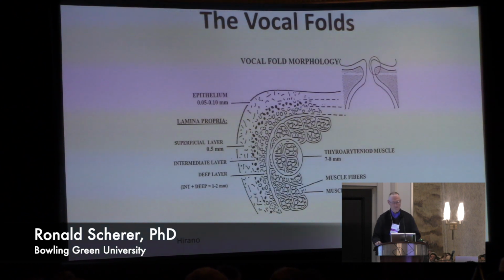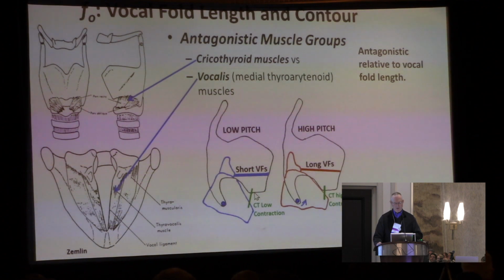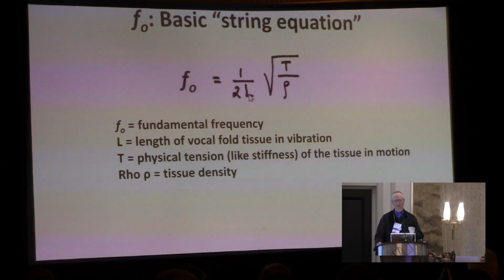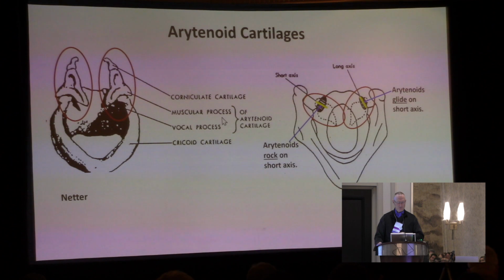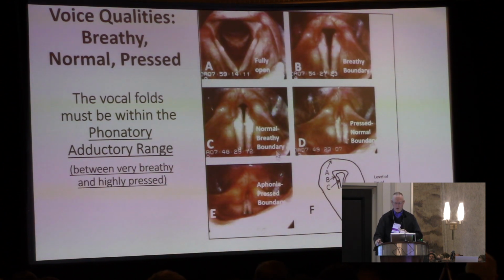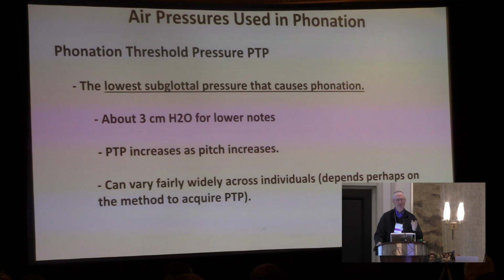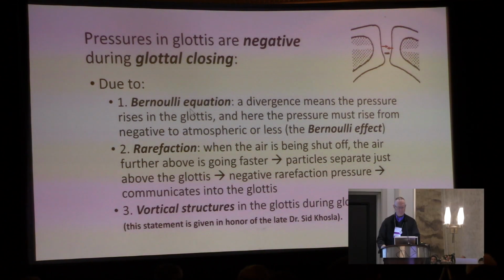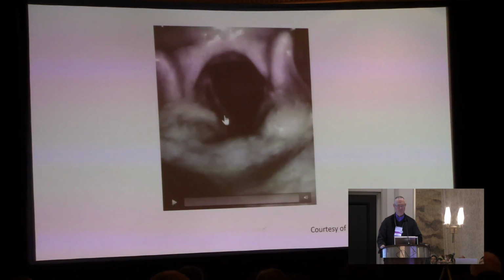2023 Tutorial: Phonation: An Overview – Ronald S. Scherer, PhD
Phonation: An Overview
Ronald S. Scherer, PhD